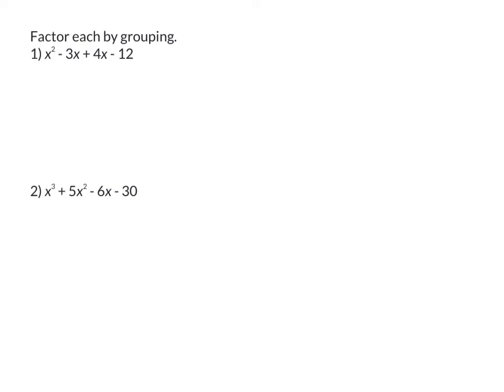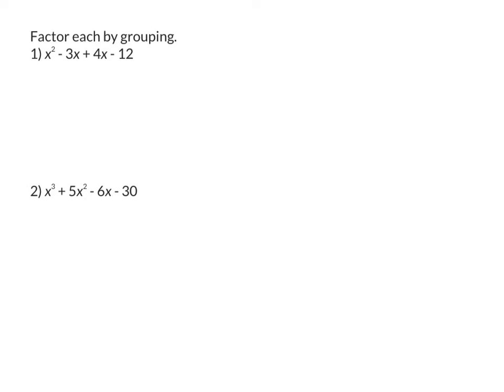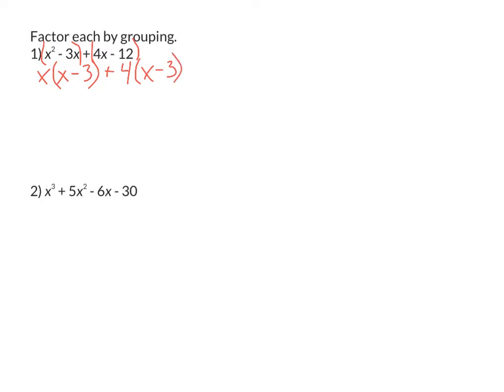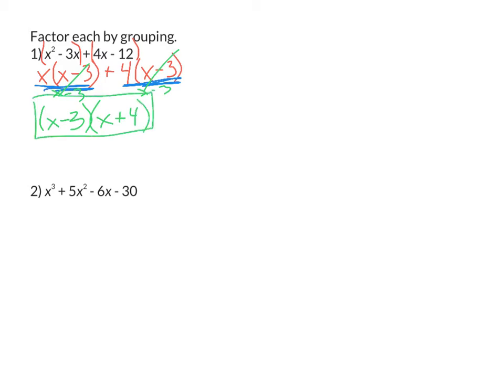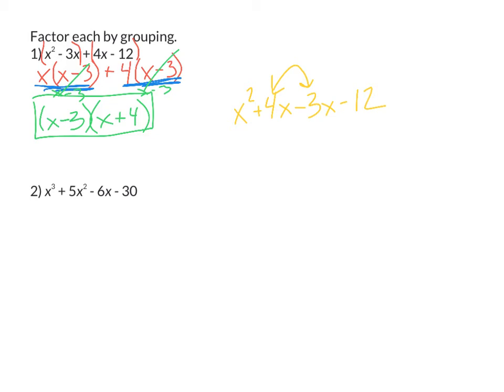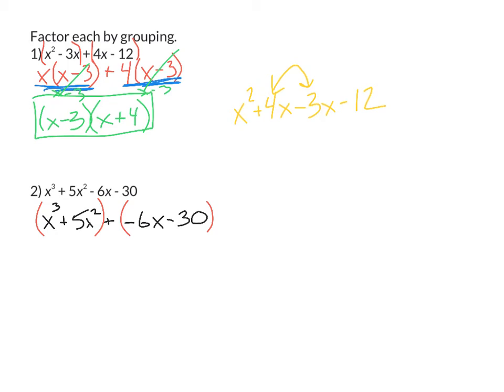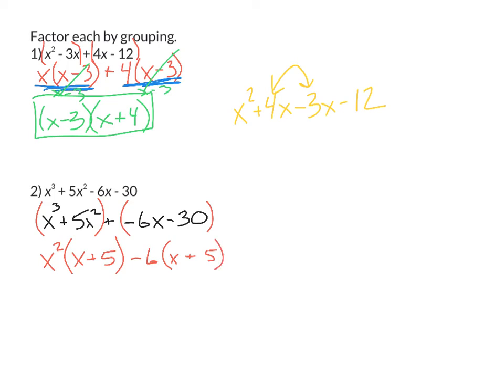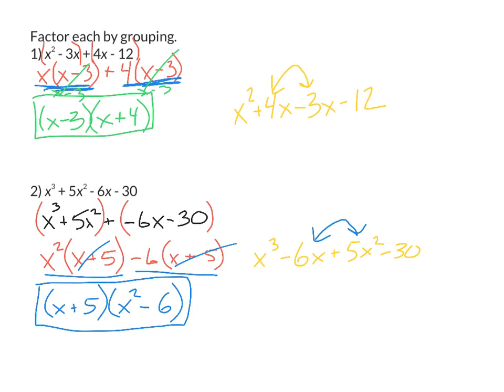Factoring by Grouping